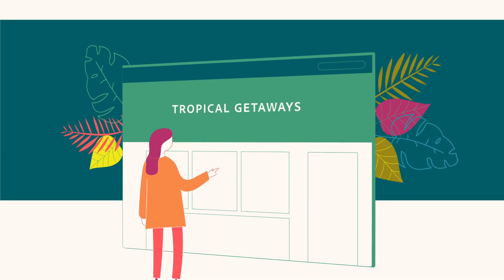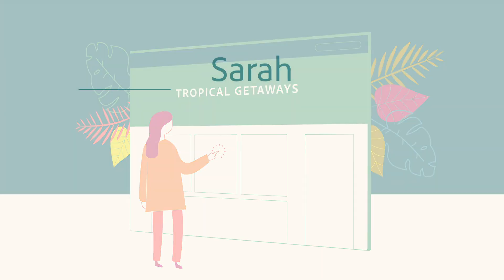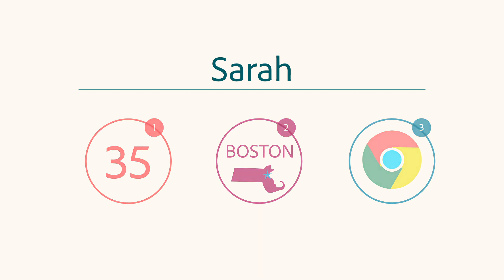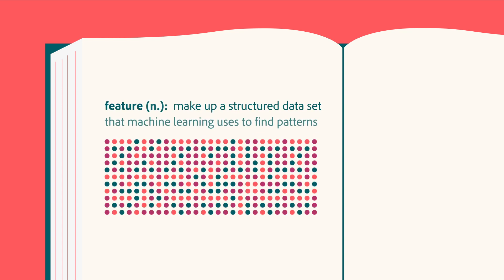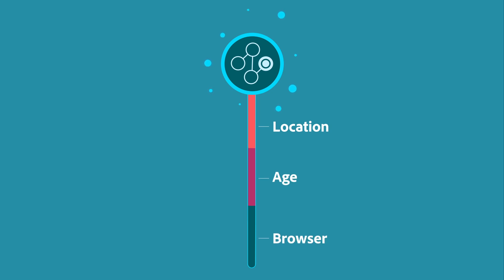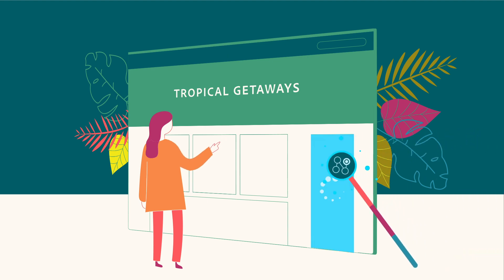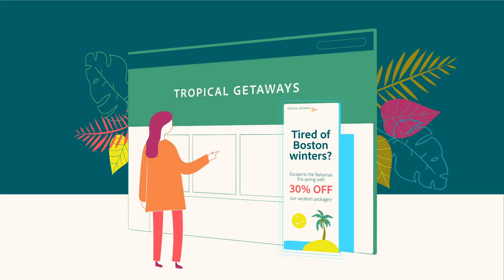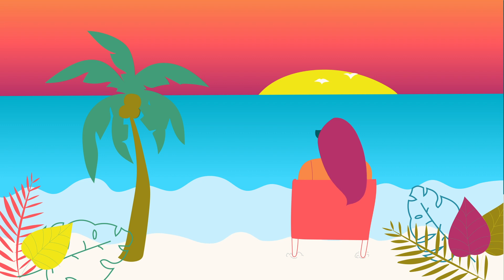Adobe Sensei Drives Personalization in Adobe Target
Watch an example of how artificial intelligence and machine learning from Adobe Sensei efficiently crunch data and enable Adobe Target to deliver more personalized and contextual customer experiences at scale.